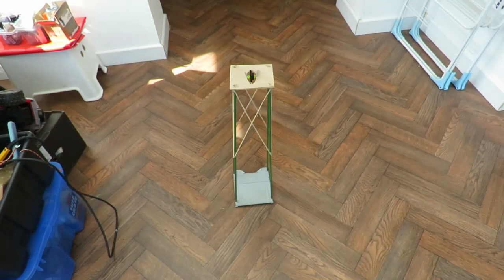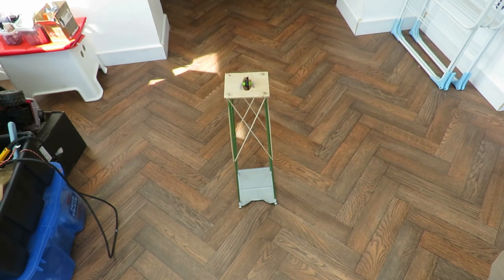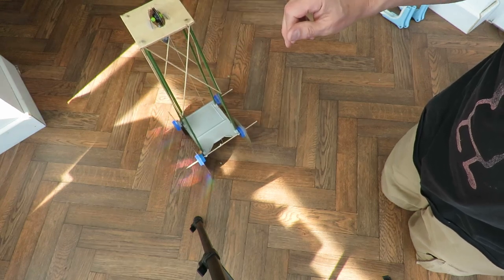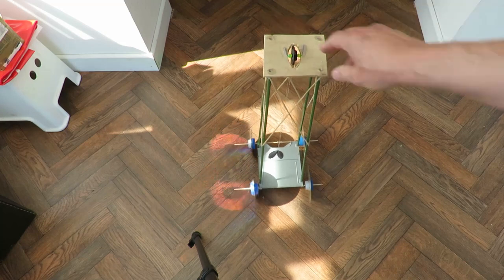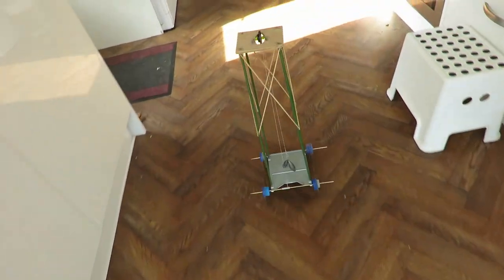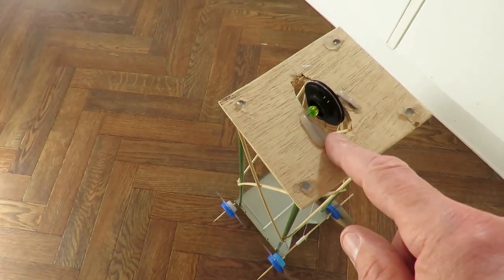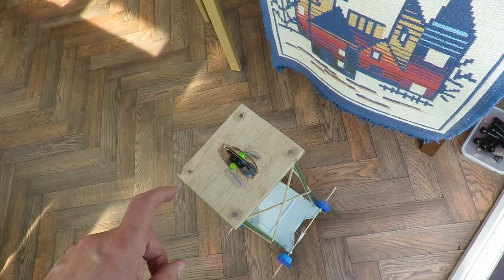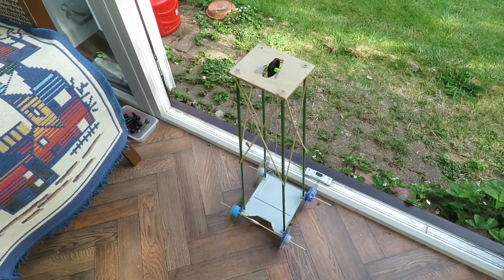2014 Gravity Powered car resurrected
2014 Gravity Powered car resurrected. Tidying out some junk but I thought I would give it a run before it went into the rubbish bin. Checking the original details this was designed to run with a 1Kg weight so it was no surprise I needed to do a bit of work to get it to run with only 7oz (about 198gm).

I originally published this video on Jan 20, 2014 - Things you can make from an old DVD drive #7 Improved Gravity Car

Here are the details from the original video.

In this episode I use a different part of the metal case from the DVD drive as the chassis for a gravity powered car that carries 1Kg weight for 5 metres. This is a significant improvement on the gravity car I made in episode 4 because I have used metal tubes for the tower legs. My wife spotted them as components of tomato trellis kits in our local bargain store for 97p so I bought 2 packs (3 tubes in each pack). I reused the black axles taken from Father Christmas windmill garden decorations that I used in episode 4 and also reused the plywood plate pulley assembly I made for the top of the tower. This time I used 3 CDs for each wheel. I also stiffened the tower with barbecue canes as cross-members for bracing.
The car travelled the length of my kitchen, 5 metres, easily with only half the potential height of the tower used and it hit the end of run at good speed so I am confident it could have travelled much further.

Components
Internal DVD drive assembly case
4 metal tubes from Tomato Trellis kits
8 barbecue skewers
4 brass ferules from old ball pens
12 CDs
1 Christmas Garden Windmill
Small square of plywood
1 pulley
1 paperclip
4 small bolts
Hot Glue
1Kg lead weight
18lb fishing line

Tools
Hot Glue Gun
Drill
Pliers
Soldering iron